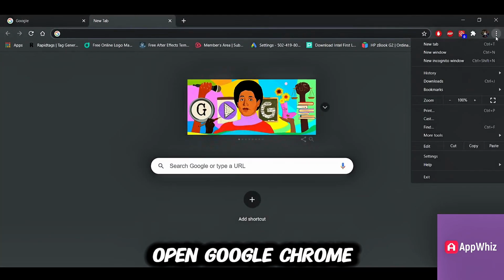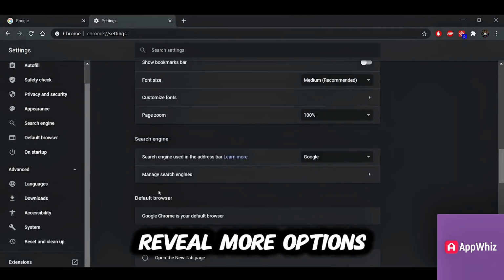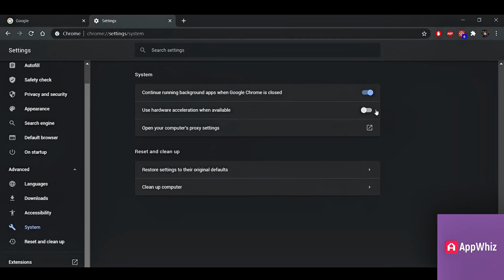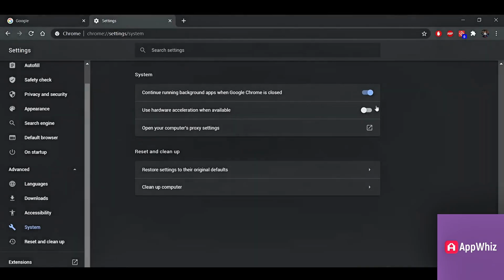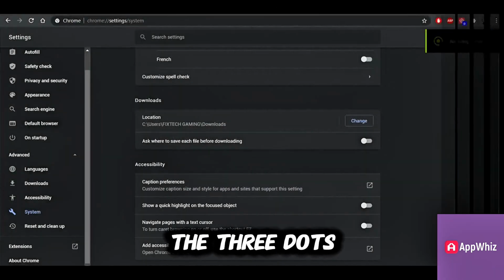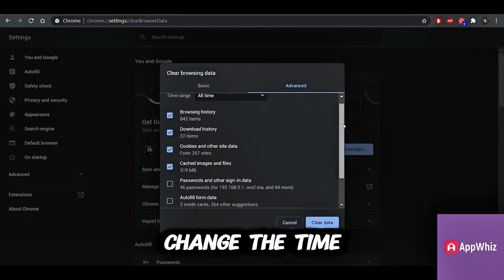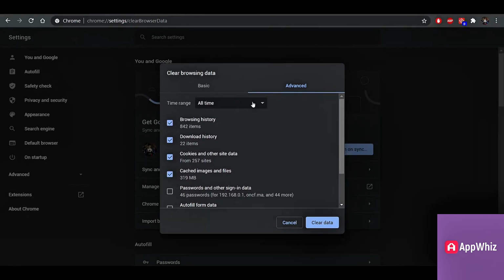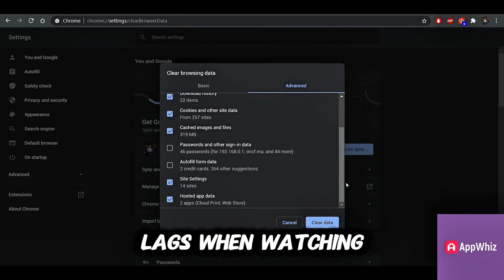Fix Youtube Slow Loading & Lagging / Make Google Chrome Run Faster | 2025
Is YouTube lagging or taking forever to load? In this quick guide, learn how to fix slow YouTube and make Google Chrome run faster in 2025. Works for PC & laptop!